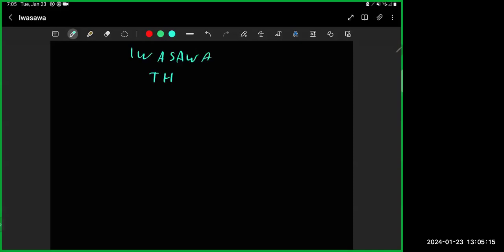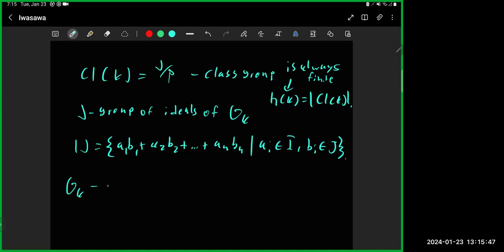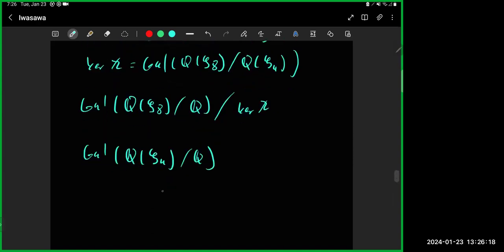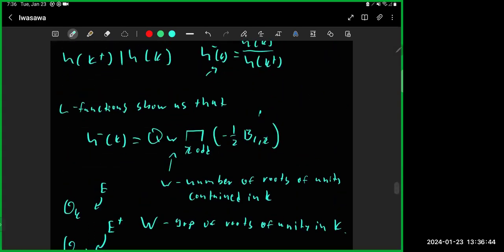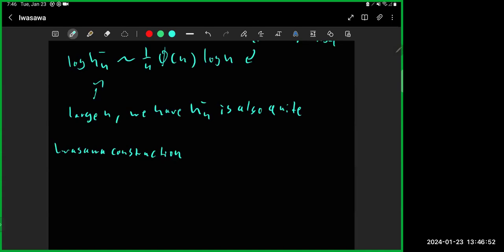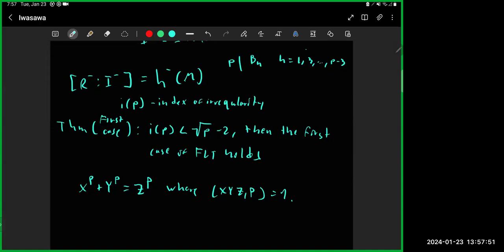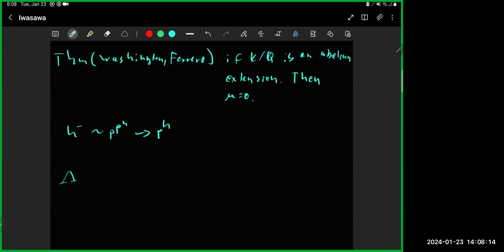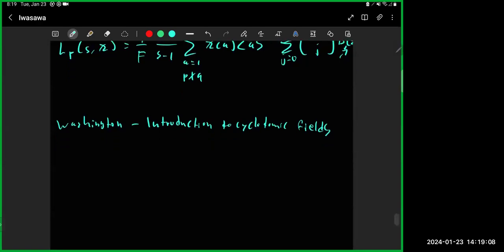Bruno - An introduction to cyclotomic methods and Iwasawa theory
We seek to study the class numbers of cyclotomic fields of prime power order. We will use these methods to study an approach to FLT, as well as to prove Iwasawa's theorem on the p-divisibility of class numbers of cyclotomic p-adic extensions.